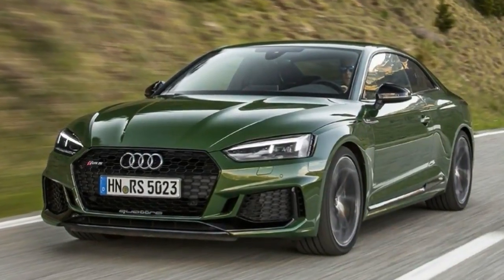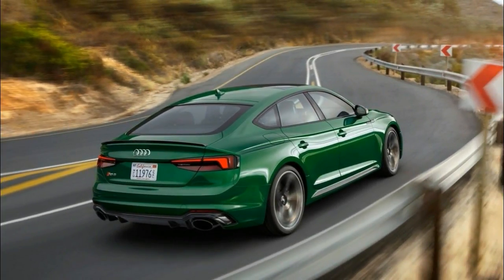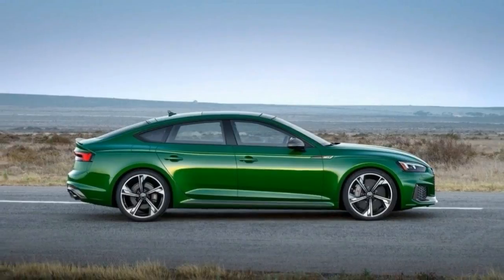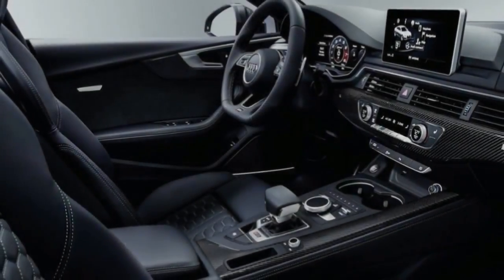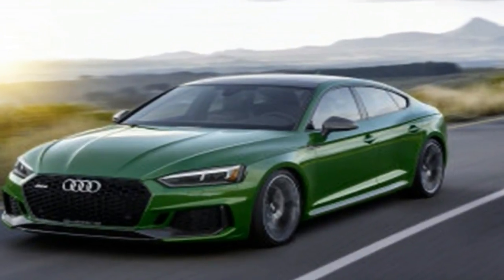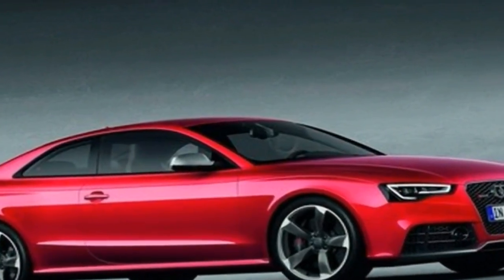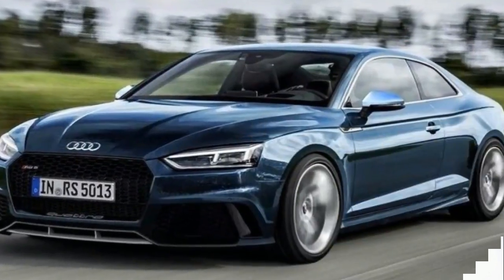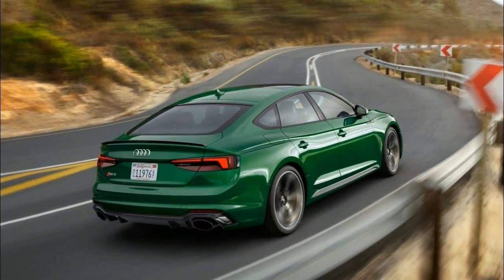Hot News !!! 2019 Audi RS5 High Performance in Excellent Design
Hot News !!! 2019 Audi RS5   High Performance in Excellent Design - A character in its own right: the new Audi RS 5 Coupé elegantly combines aesthetic appeal with a design idiom that is characteristically RS.
██████ GET DAILY UPDATES! NOW! ██████